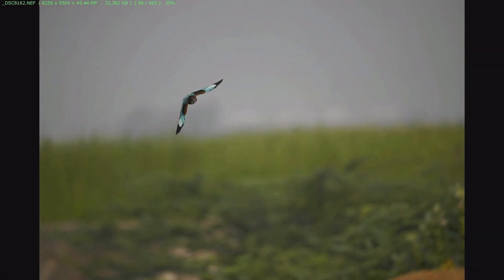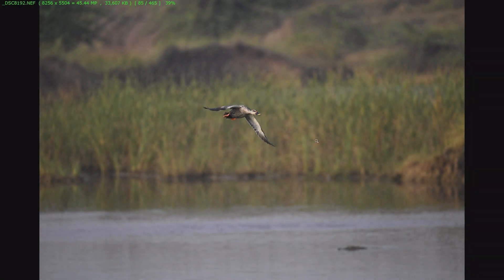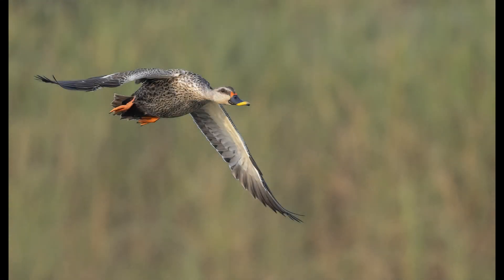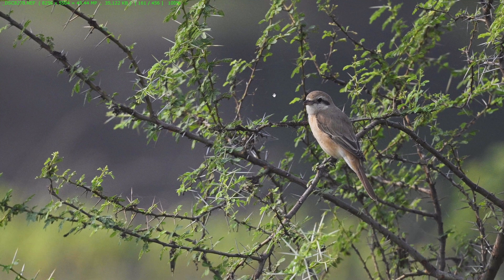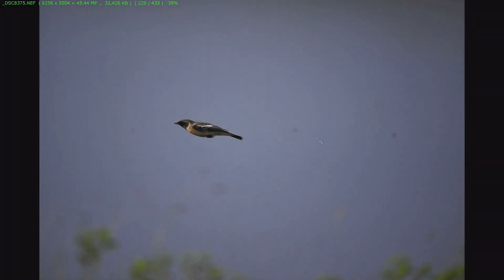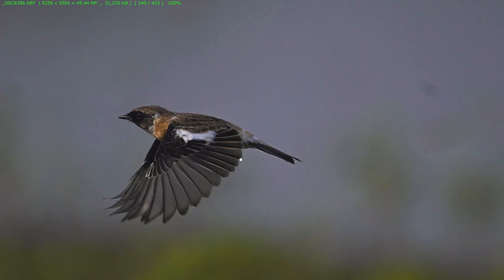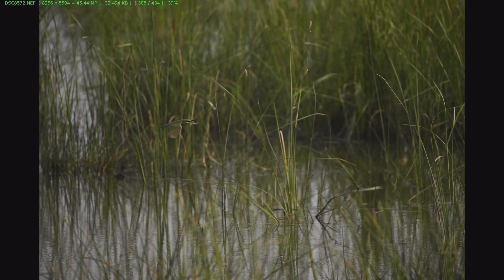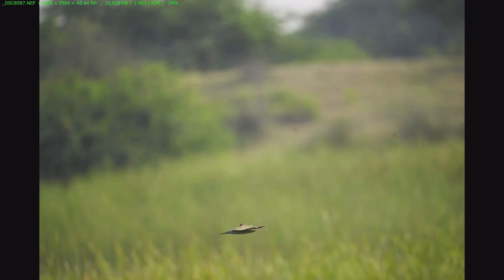Nikon Z9 firmware 4.1 update. Bye bye single point AF.